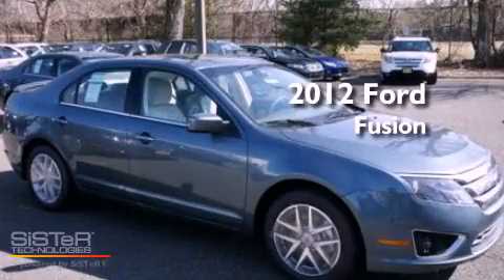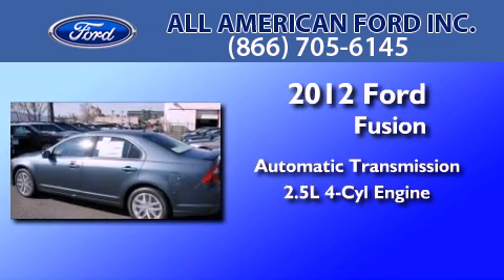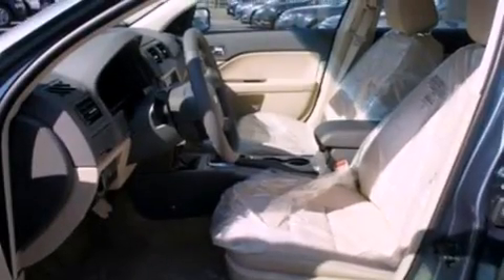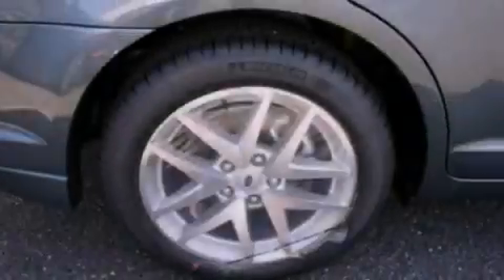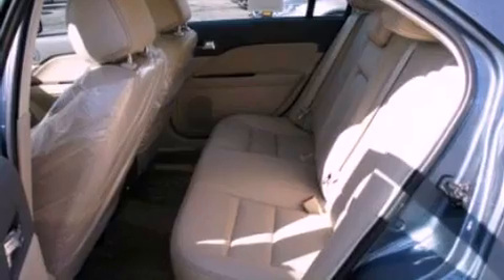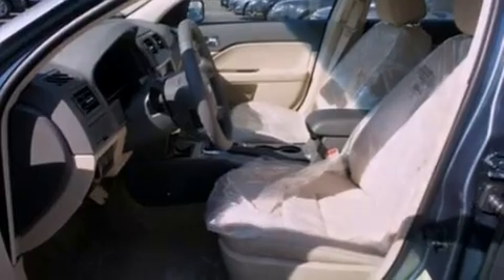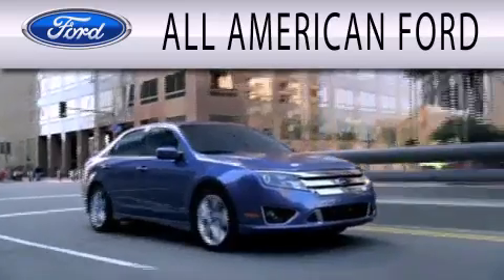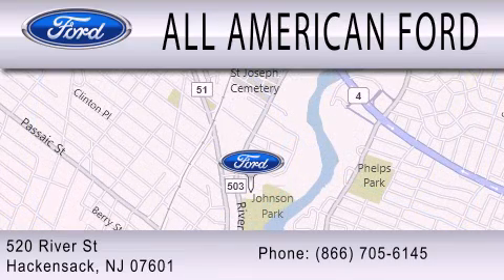2012 Ford Fusion Hackensack NJ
Year : 2012
 Make : Ford
 Model : Fusion
 Engine : 2.5L I4 16V MPFI DOHC
 Trans . : 6-SPEED AUTOMATIC
 Exterior : BLUE

 Stock : 12F743